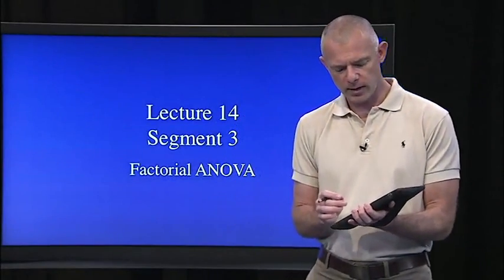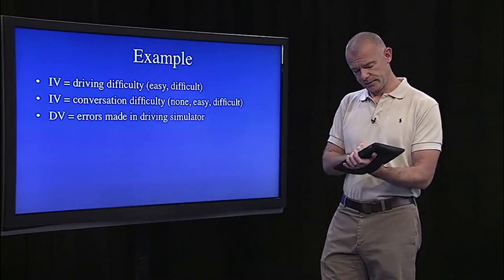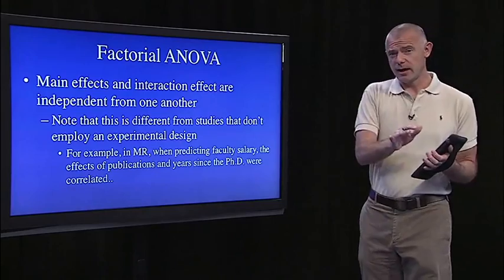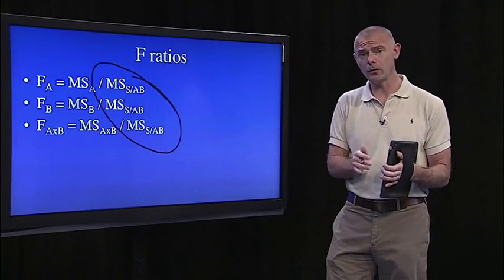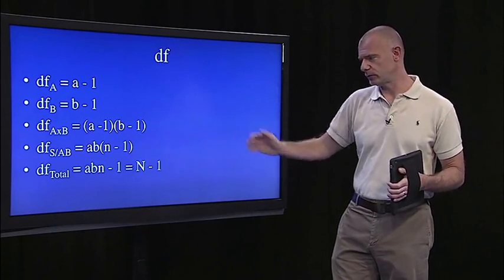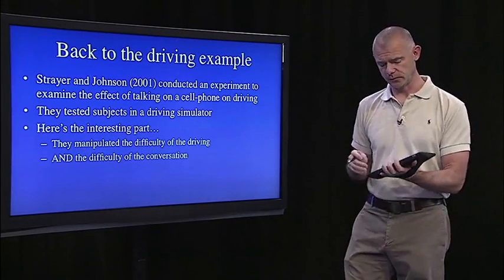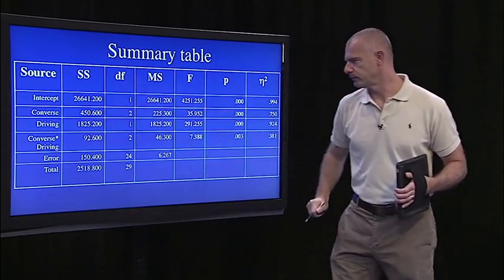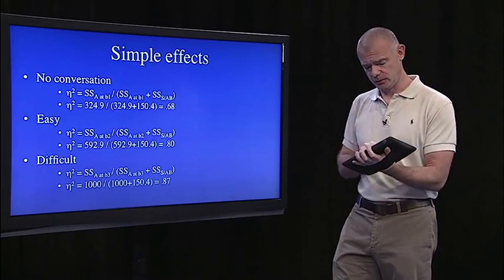6 5 Lecture 14c Factorial ANOVA 2123